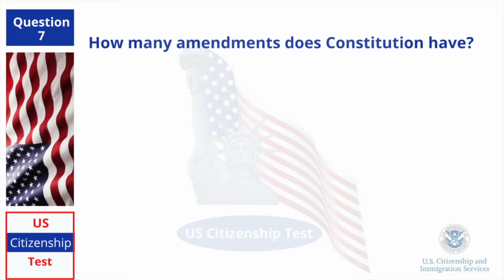2022 USCIS Official 100 Civics Test Questions & Answers | US Citizenship (One Easy Answer) Random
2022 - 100 Civics Questions (2008 version) for the U.S. Citizenship Test.

2022 USCIS Official 100 Civics Test Questions & Answers | US Citizenship (One Easy Answer) Random.

This is a part of a series of videos in which we try to upload random civics test videos on daily basis to practice daily.
We highly recommend you subscribe to our channel & click on the bell icon to get all the notifications on your all smart devices so that whenever we upload any new video, you don't miss that.

With the 2008 version of the civics test, the interviewer will ask you to answer 10 out of the 100 civics test questions.
You will pass when you answer at least 6 questions correctly. All questions on the test are asked orally.
There will be the English portion of the naturalization test as well.
You must demonstrate an understanding of the English language, including the ability to read, write, and speak basic English.